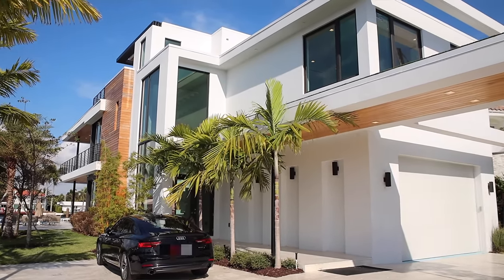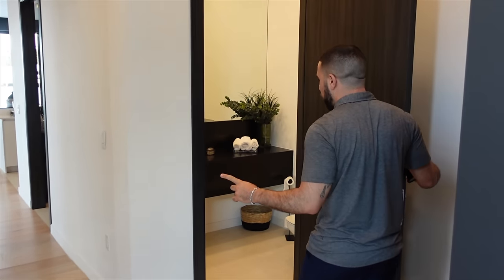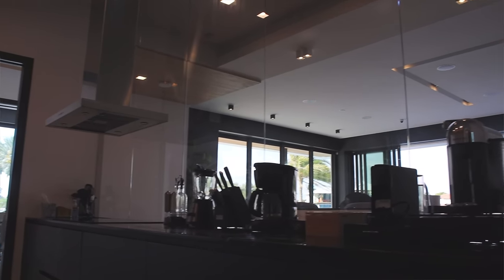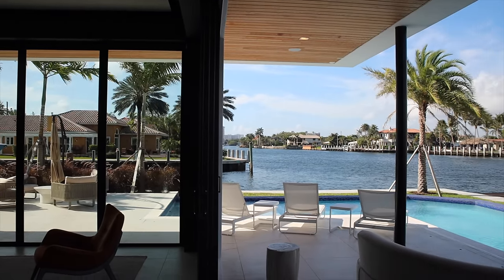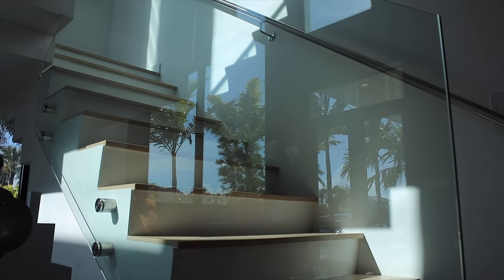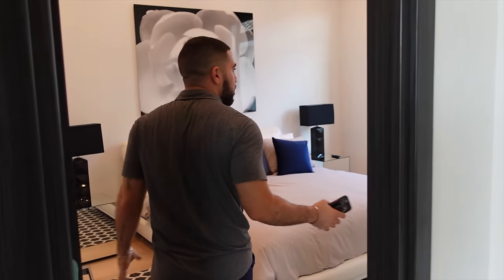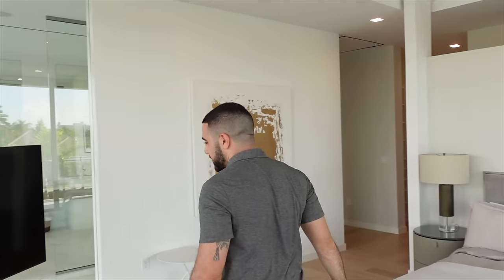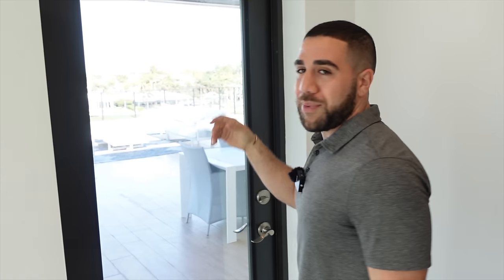A YACHTER'S DREAM! INSIDE THIS $7,590,000 MODERN MANSION WITH 2 DOCKS & 240 FEET OF WATER FRONTAGE!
EQUIPMENT USED

6 BEDS / 6 BATHS / 2 HALF BATHS
5,989 INTERIOR SQFT / 8,848 TOTAL

       Unique opportunity to enjoy this New 3- levels Modern Intracoastal Point Lot property planted on 240 feet water-frontage in Hillsboro Shores. Tastily crafted by Design group, Interior finishes by Togu Miami and built by Sabal Development.Impressive Master suit with wraparound balcony and astonishing water view. Huge closets. Custom Italian Chef's kitchen with separate butler's/chef station. Pool with spa. Elevator, solid oak doors. 150 SF of Dockage. Dream and easy access for a mega yacht just minutes away from Hillsboro Inlet.

LISTING AGENT:
Bonaparte Real Estate
Gilles Dalco

0:00 - Intro
1:50 - First Steps Inside
2:48 - Kitchen
5:00 - Family Room
6:54 - Pool Area
9:46 - Second Story
15:36 - Rooftop Terrace